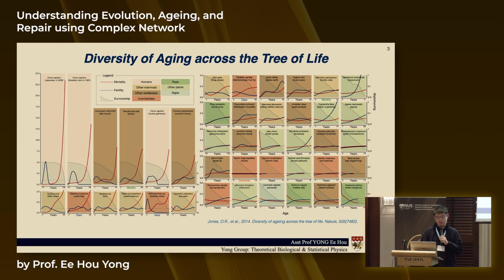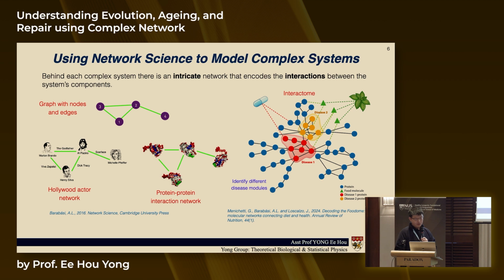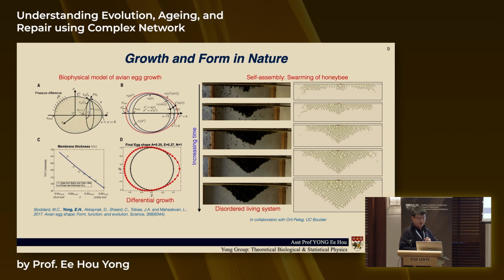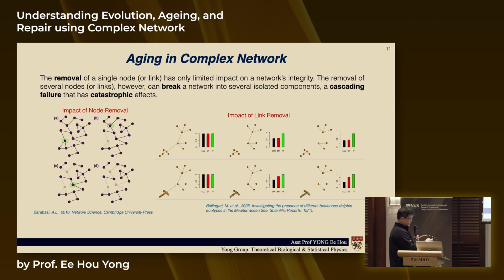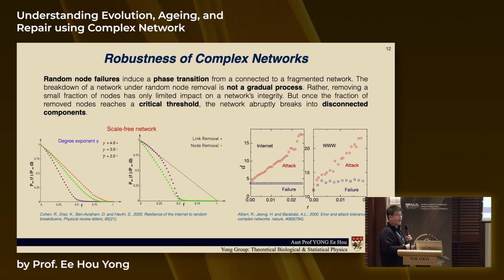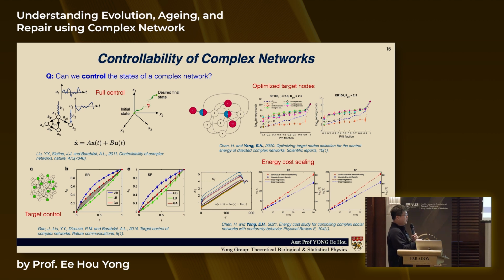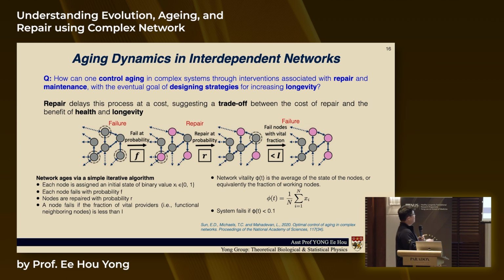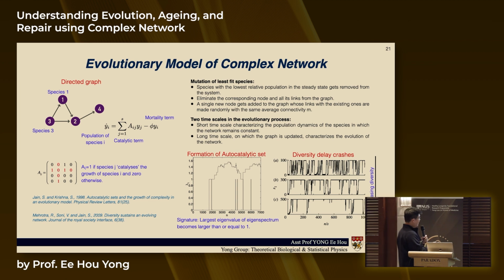Prof Ee Hou Yong: Understanding Evolution, Ageing, and Repair using Complex Network